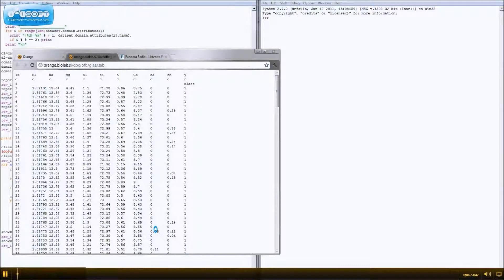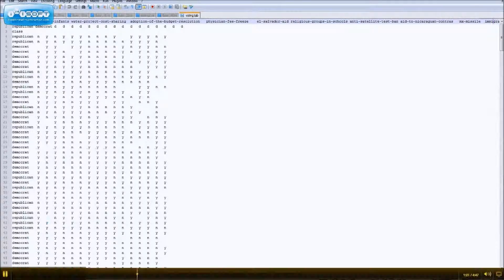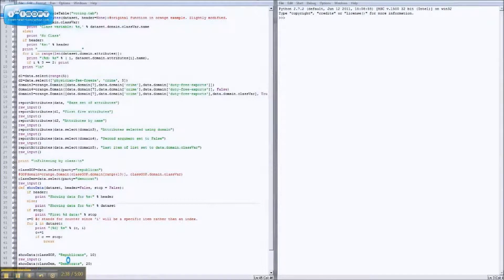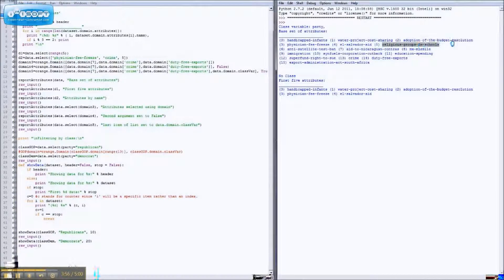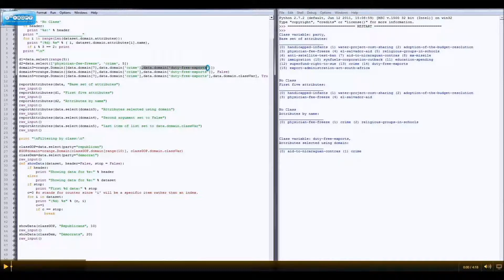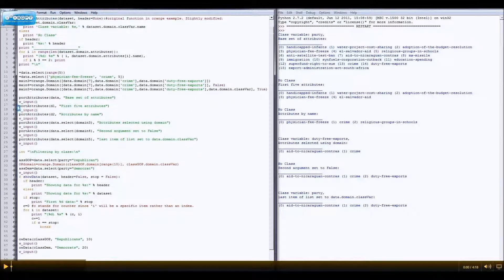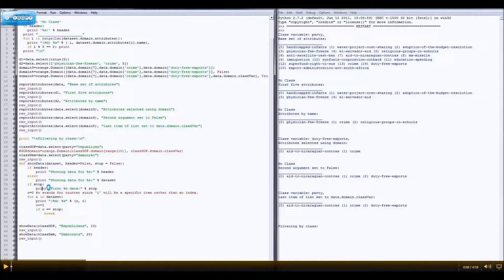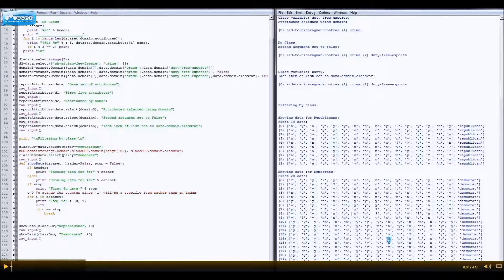Orange Domains tutorial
Tutorial on the basics of orange domains in python. Presented by Aaron Olinger for Bioinformatics class.